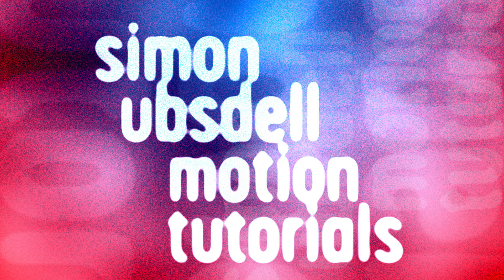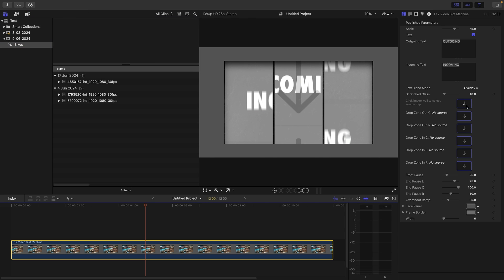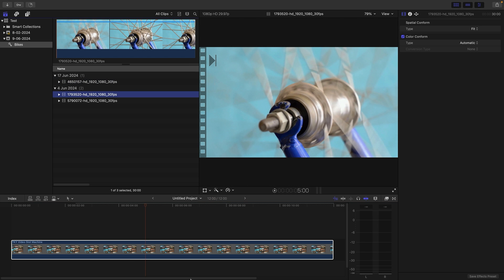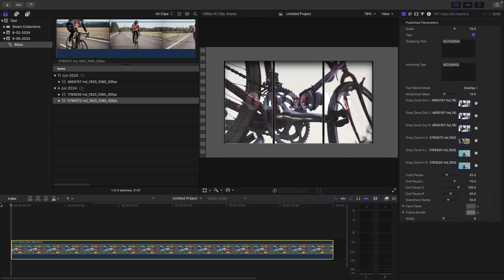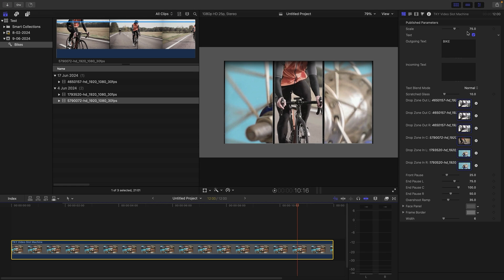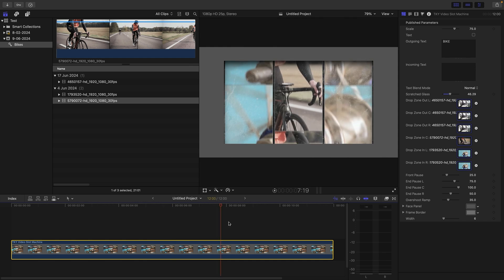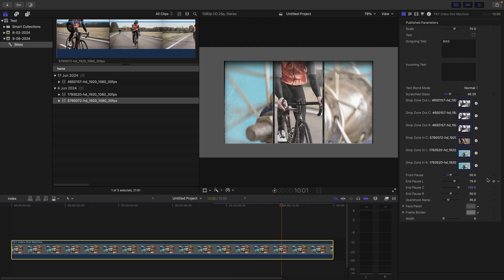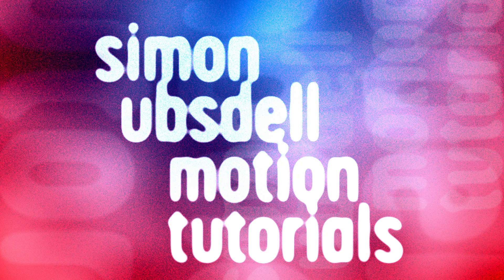FREE Video Slot Machine Generator for FCP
A quick demo of my free FCP Video Slot Machine Generator.